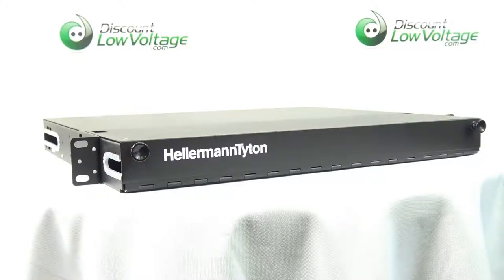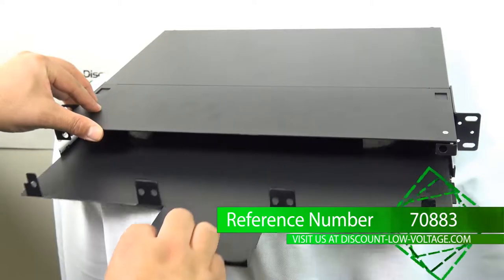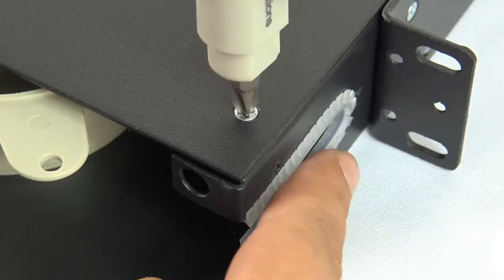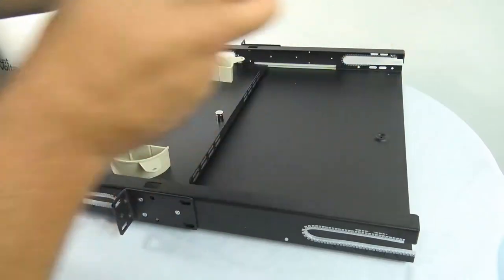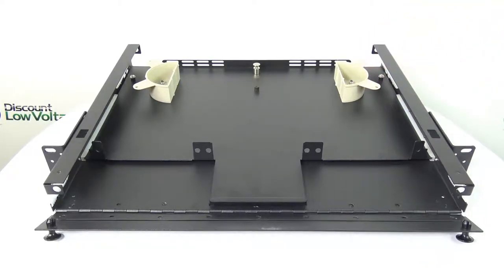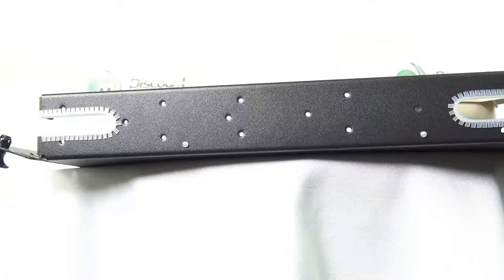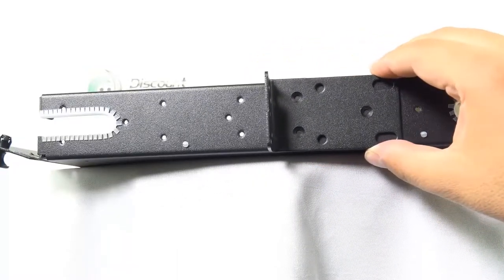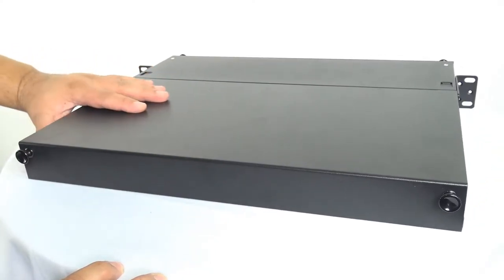Tyton 1U Fiber